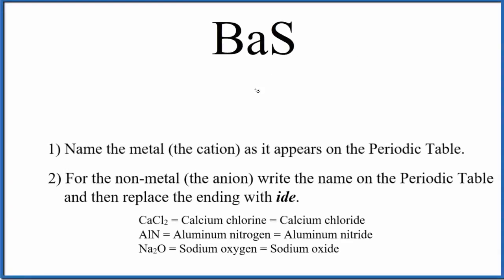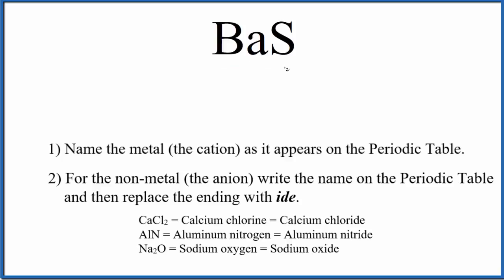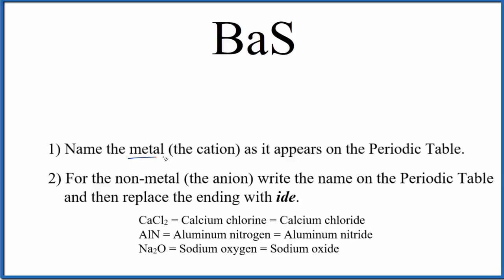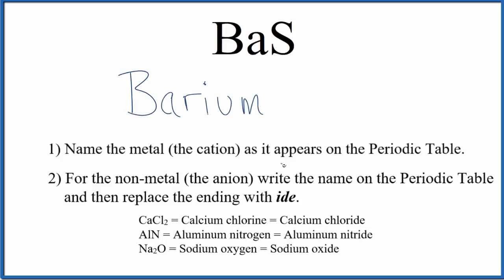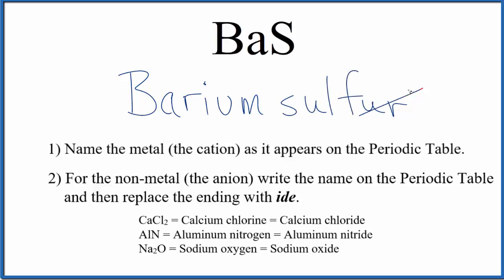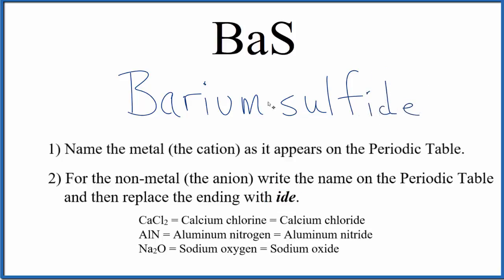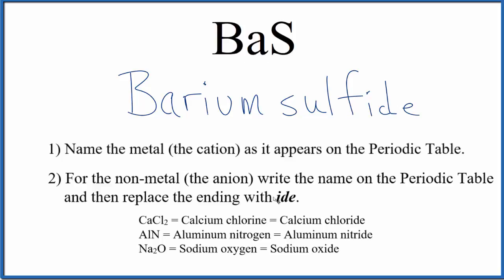How to Write the Name for BaS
In this video we'll write the correct name for BaS. To write the name for BaS we’ll use the Periodic Table and follow some simple rules.

1) Name the metal (the cation) as it appears on the Periodic Table, for example:
• Na+ = Sodium
• Mg2+ = Magnesium
• Al3+ = Aluminum

2) For the non-metal (the anion) write the name on the Periodic Table and then replace the ending with ide. For example:
For ionic compounds like Barium sulfide, you should check to make sure the charges balance to make sure you have the right name.

Naming Resources:

For a complete tutorial on naming and formula writing for compounds, like Barium sulfide and more, visit: